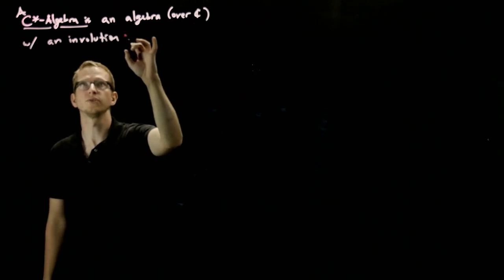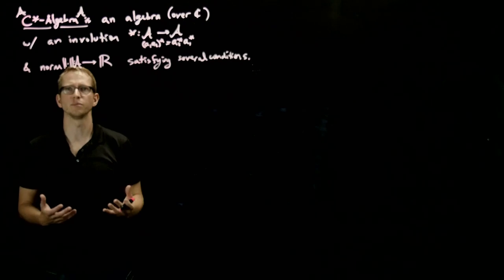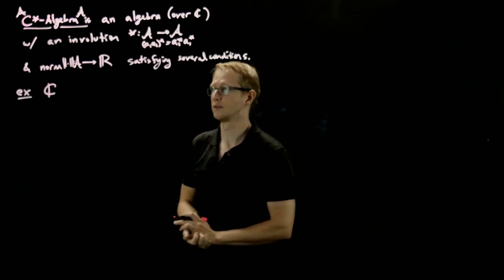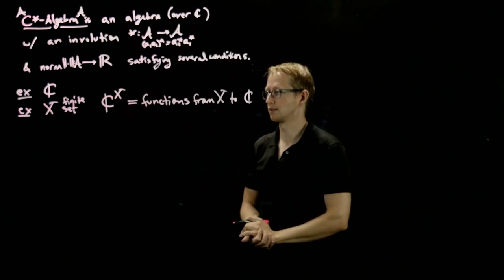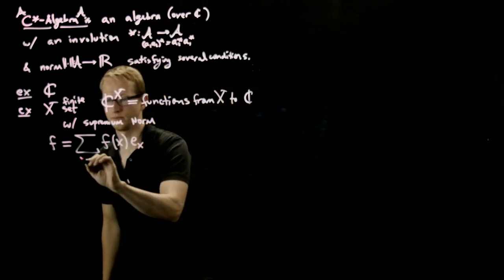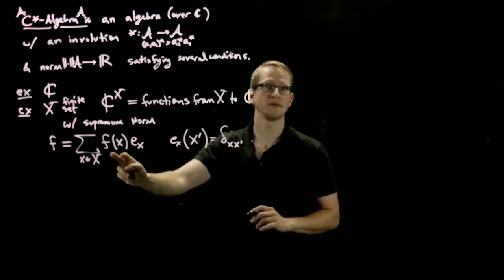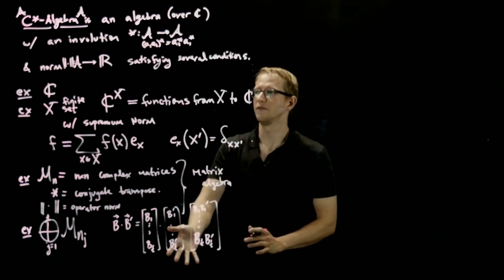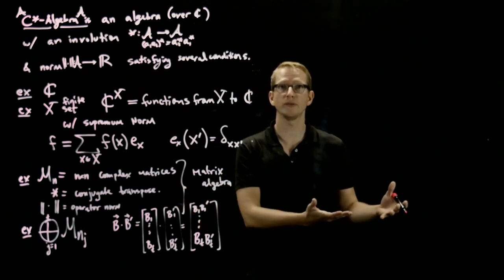Finite-dimensional C*-algebras - 01 - *-homomorphisms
Finite-dimensional C*-algebras and their (unital) *-homomorphisms are introduced. The main examples are introduced beginning with function spaces over finite sets to direct sums of matrix algebras.

Notes:
1. I forgot to mention that the involution * is conjugate-linear (instead of linear).
2. When I say a *-homomorphism preserves all the algebra structure, I mean it's an algebra homomorphism (it's linear and preserves products),  it preserves *, and it preserves the unit. However, the norm need not be preserved. There are *-homomorphisms that can decrease the norm (but they cannot increase it!). Nevertheless, any injective *-homomorphism is an isometry (this is proved in Dixmier's book on C*-algebras).
3. I said that 1 does not equal 0 in the definition of a C*-algebra, but you don't want that restriction. Indeed, the set of functions on the empty set is a perfectly fine C*-algebra and corresponds to 0 (in fact, any algebra over the complex numbers where 0=1 is isomorphic this one). One thing to note about this is that there are NO (unital) homomorphisms from this one to a non-zero algebra. However, the 0 algebra is terminal as there is a unique homomorphism from any algebra into it.
4. Finally, I also forgot to write U* on the right-hand-side of the last example.

Reference: Attal's book "Lectures in Quantum Noise Theory" specifically Lecture 6, reviews many of these things in detail and with greater generality.

The previous video on Special Topics in Linear Algebra is on Bayes' theorem (but it is not needed to understand this video!)